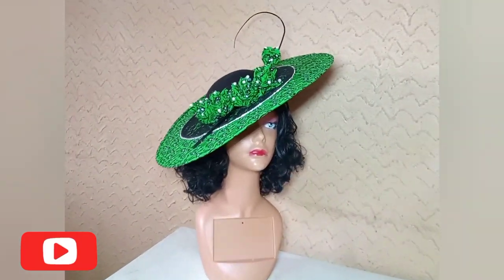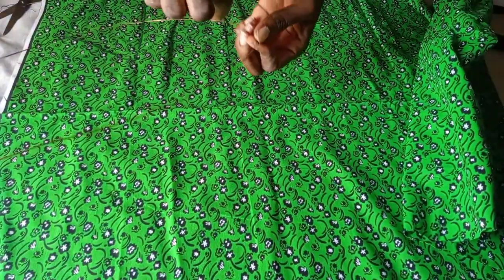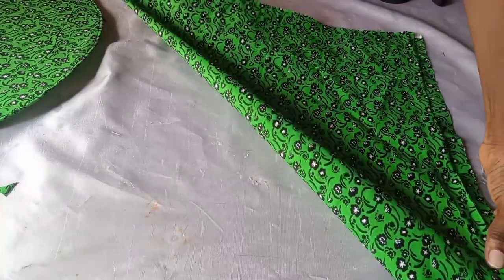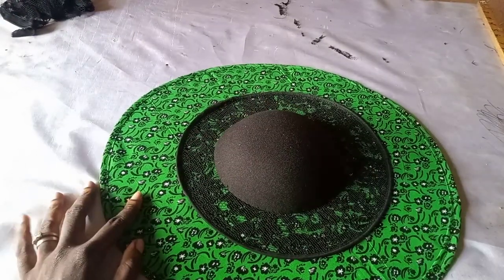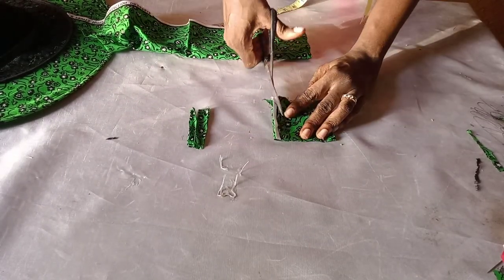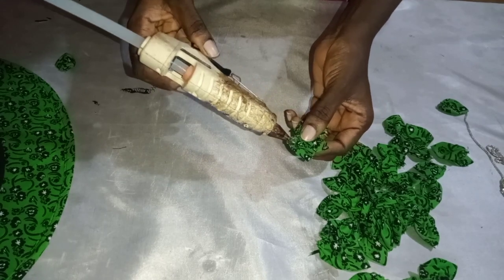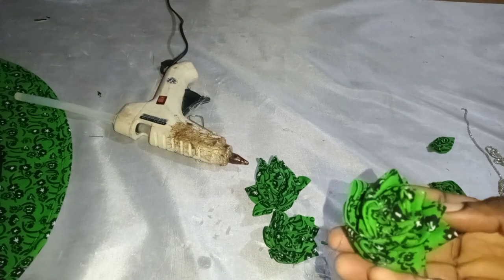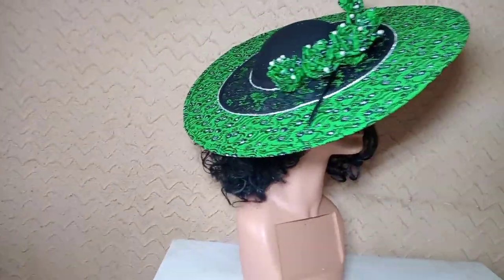DIY: Make a Classy Ankara Fascinator.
How to Make an Ankara Satellite Fascinator

Hi everyone! In this video, I'm showing you how to make an Ankara satellite fascinator. This is a great way to use up leftover Ankara fabric, and it's also a really fun and easy project. I'll walk you through the steps step-by-step, so even if you're a beginner, you can create a beautiful fascinator that you'll love.